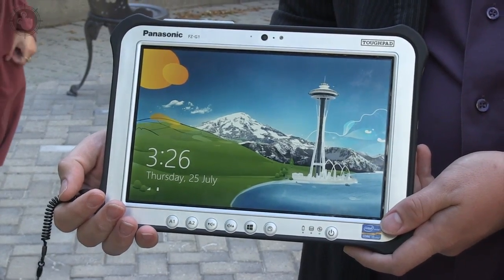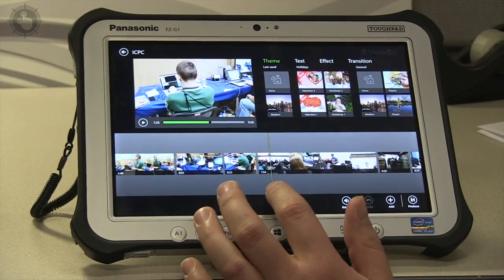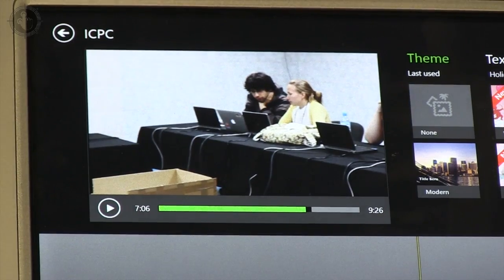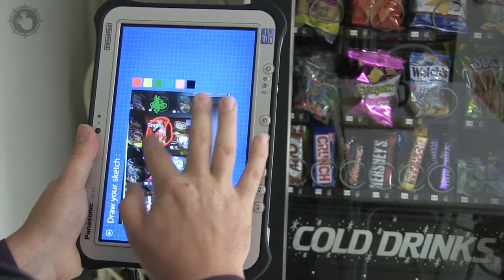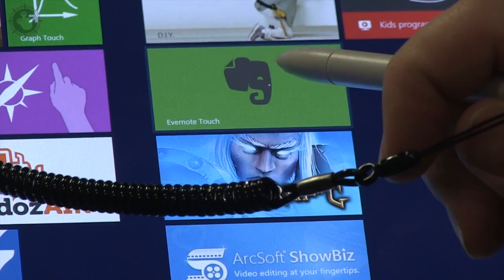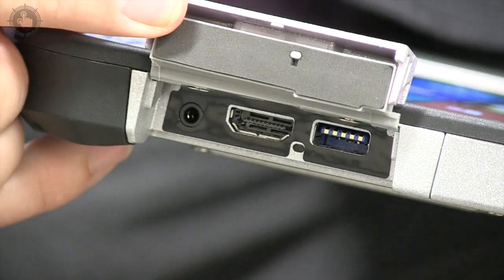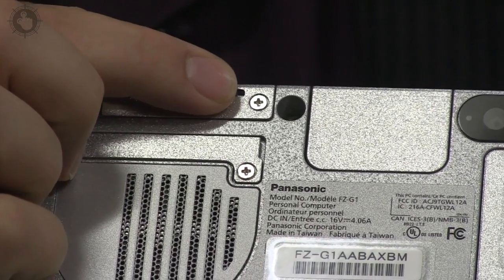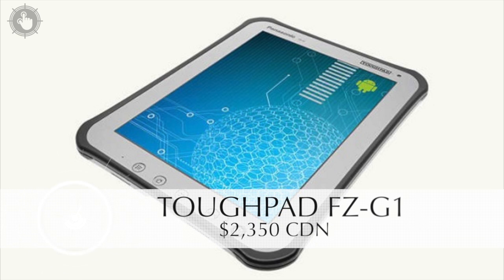All Hands on Tech: Panasonic Toughpad FZ-G1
Panasonic's Toughpad FZ-G1 includes Windows 8 Pro and hardware specs akin to a business laptop. Plus, it can stand up to a beating.